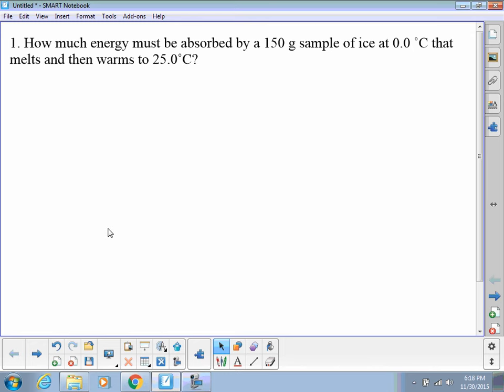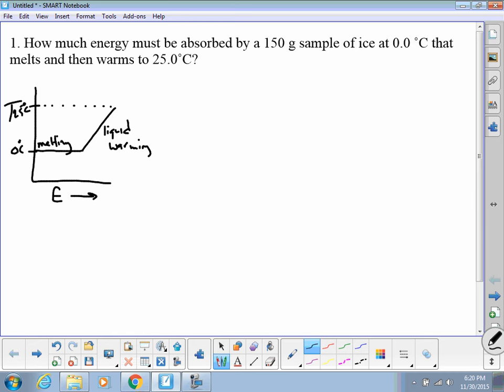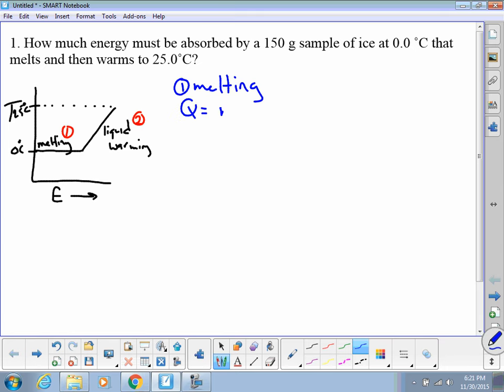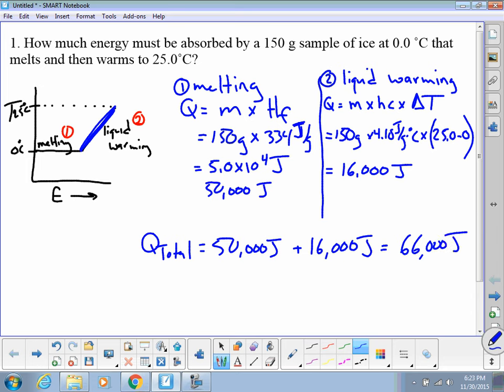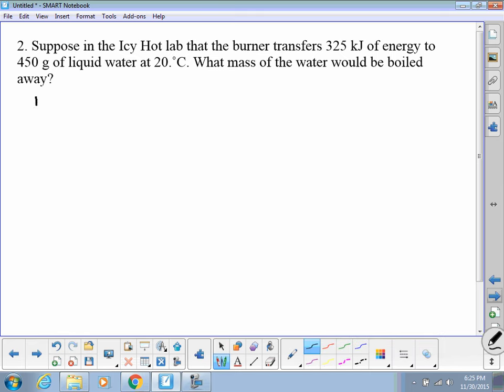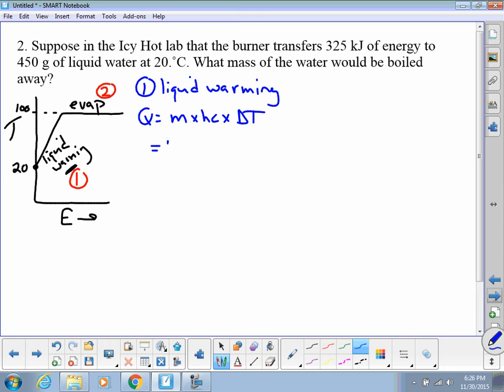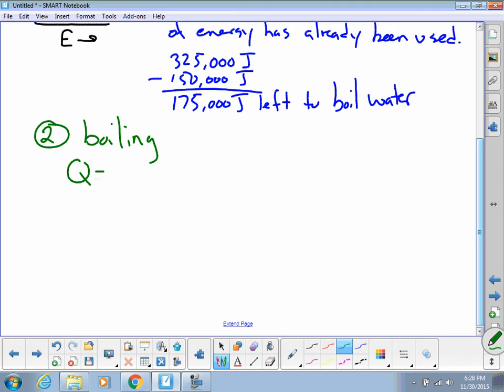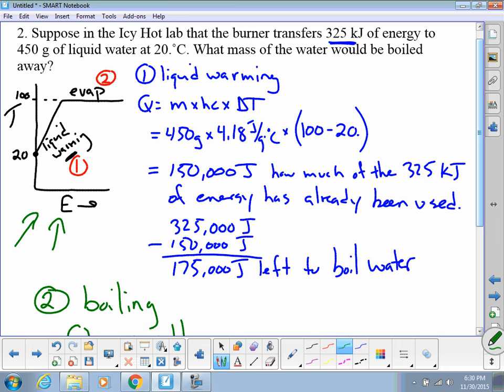Multi Change Heating Problems